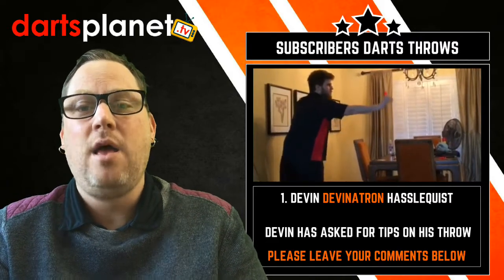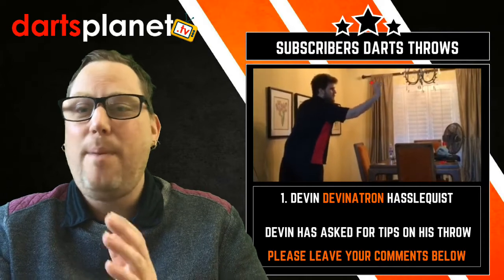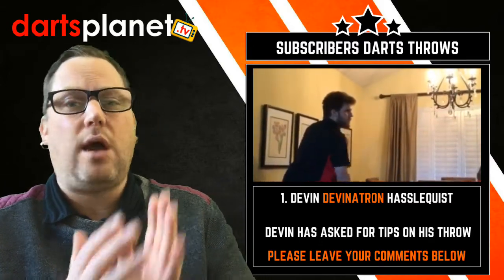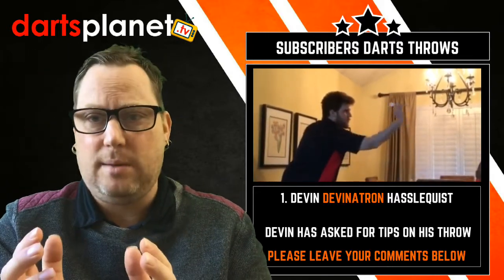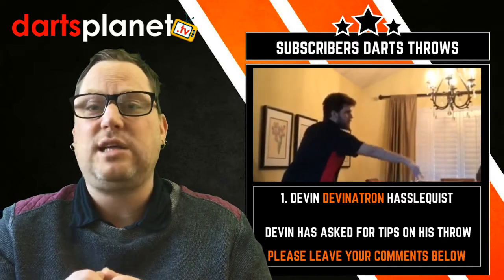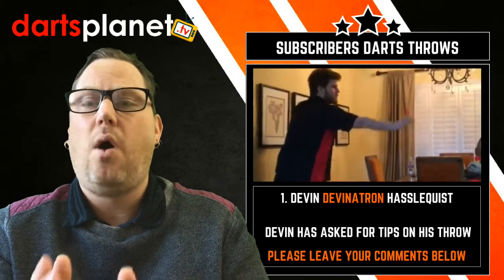DEVIN DEVINATRON HASSLEQUIST DARTS THROW - TIPS & ADVICE WELCOMED - DARTS PLANET TV SUBSCRIBER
This video features DEVIN DEVINATRON HASSLEQUIST throw, Devin is a  subscriber of Darts Planet TV.

Devin is looking for some feedback, tips * advice on his throw, so all comments would be welcomed.

Please watch Devin's throw and leave any feedback, tips or comments for him, I know Devin would be really grateful.

If you would like you throw featured in one of the Darts Planet TV videos then please get in touch.

dartsplanet.tv